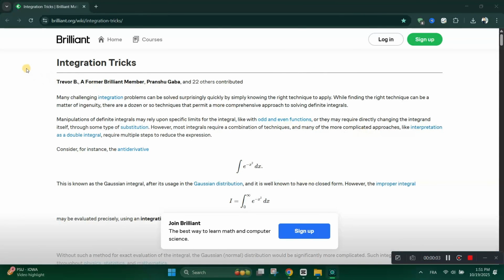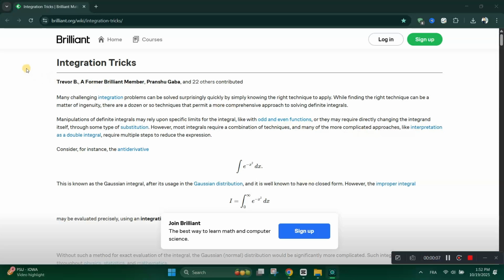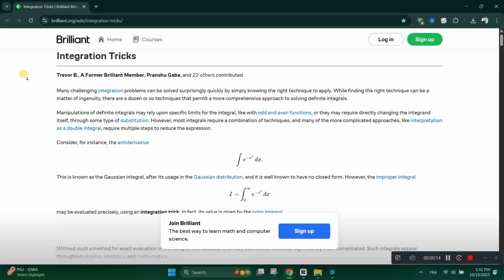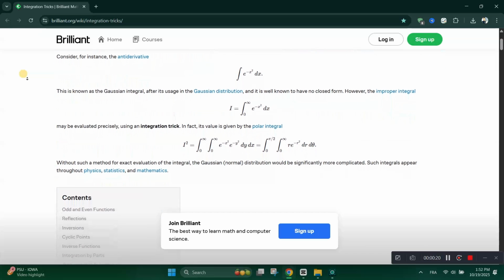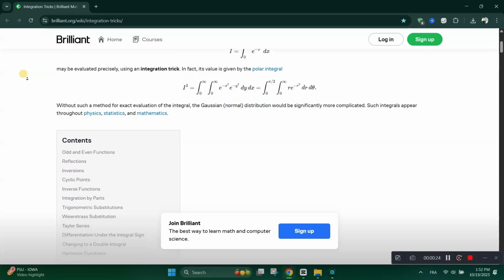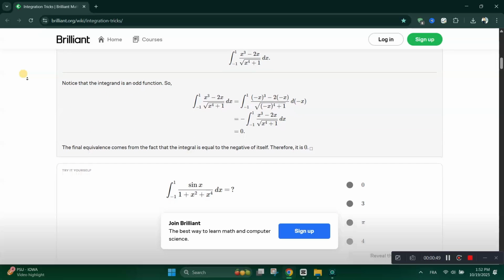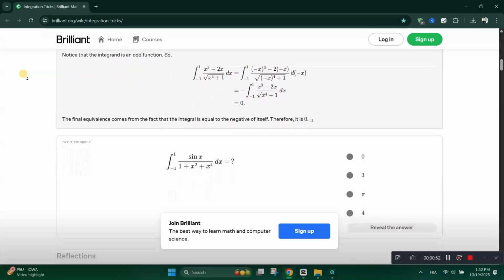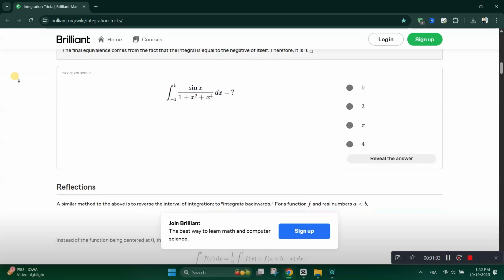How To Integrate Quickly (2026) Full Guide!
In this video, I'll show you How To Integrate Quickly